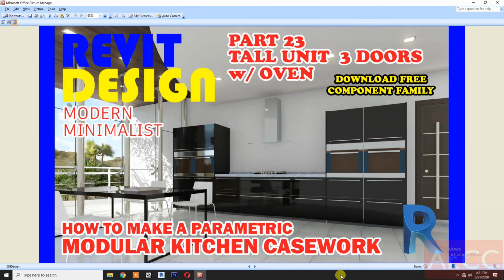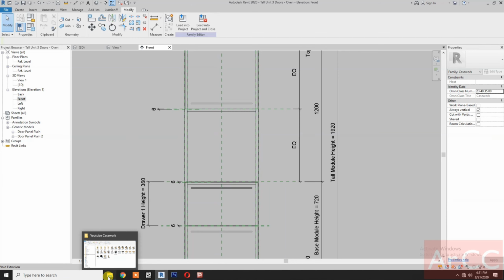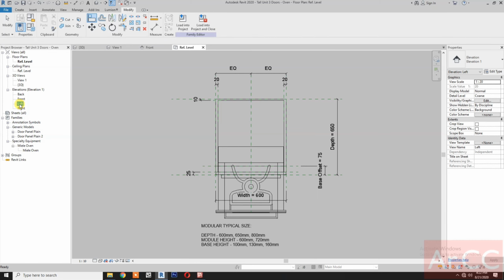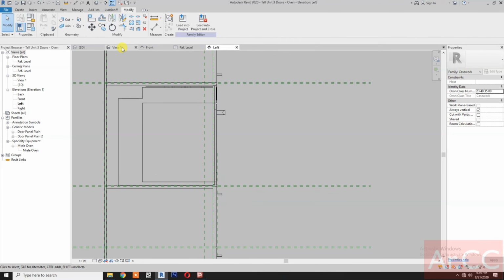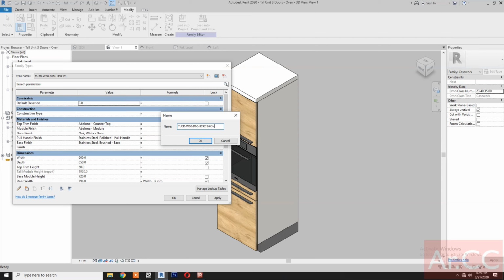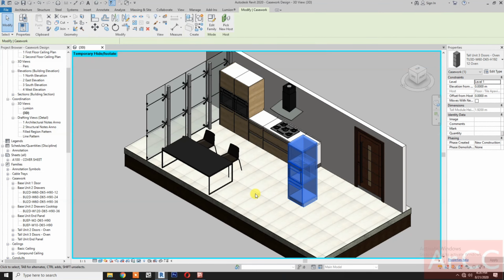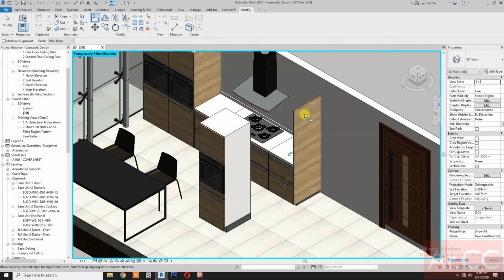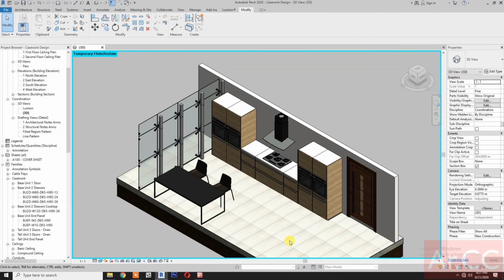RD088. Parametric Modular Kitchen Casework in Revit. Part 23 Tall Unit 3 Doors with Oven.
Parametric Modular Kitchen Casework in Revit. Part 23 Tall Unit 3 Doors with Oven.
How to make parametric modular kitchen casework in Revit. Cabinet with oven in Revit.
How to make parametric modular kitchen cabinet in Revit. Casework with oven in Revit.
How to make parametric modular kitchen cupboards in Revit. Tall Unit with Oven in Revit.